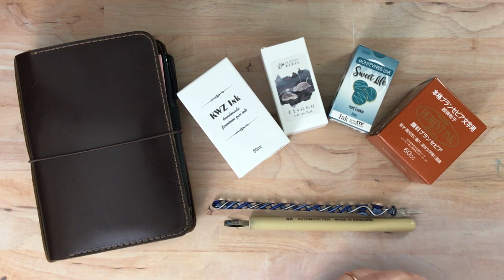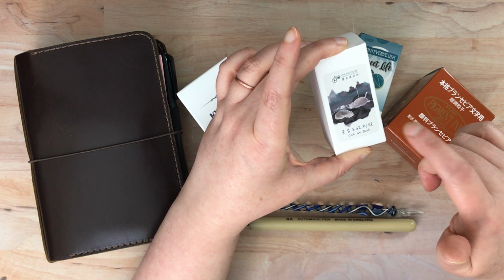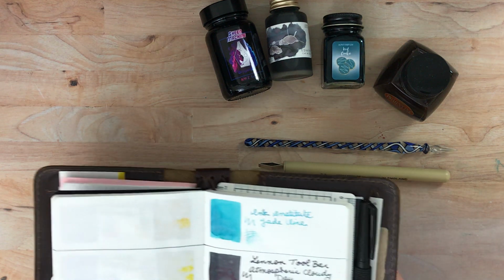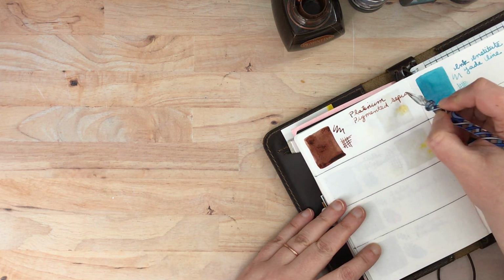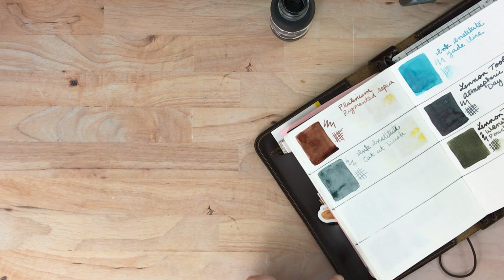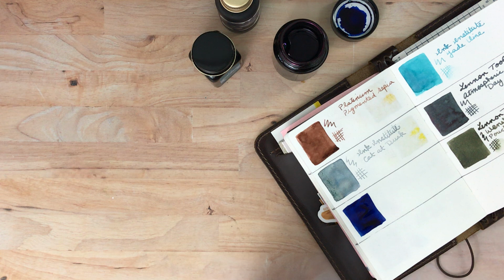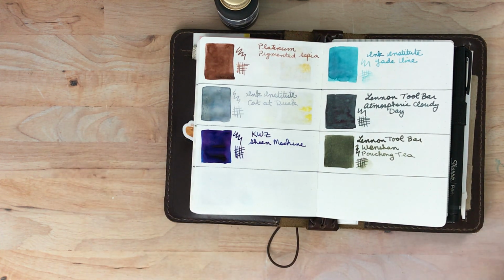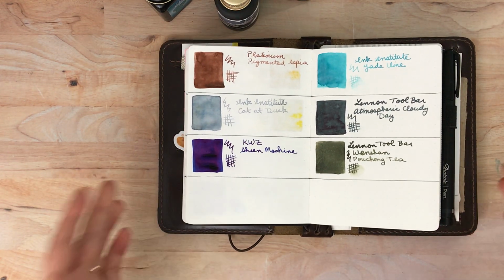December Fountain Pen Ink Purchases Swatching